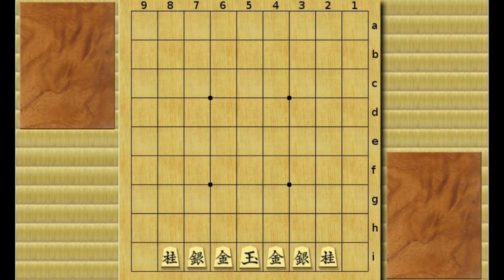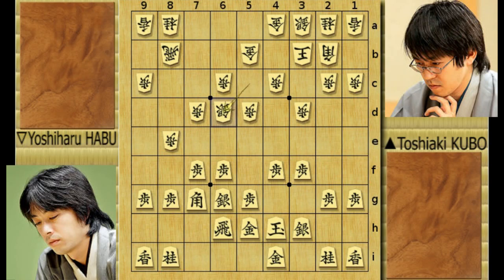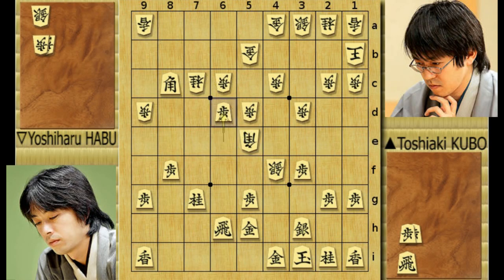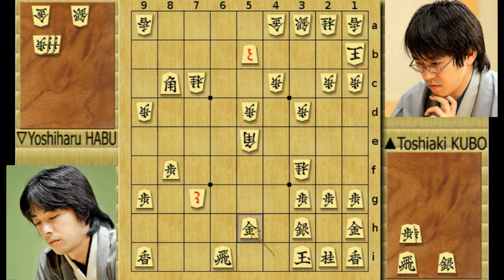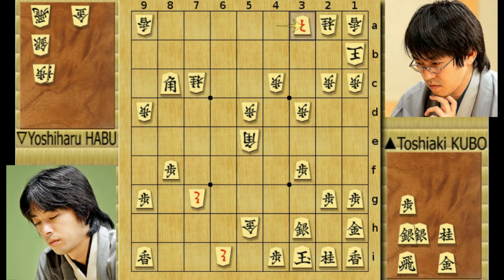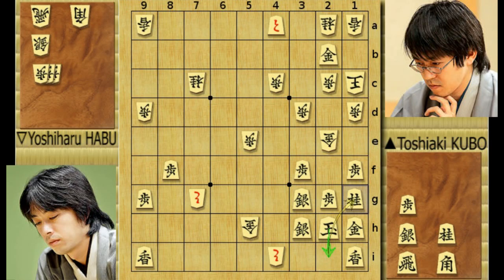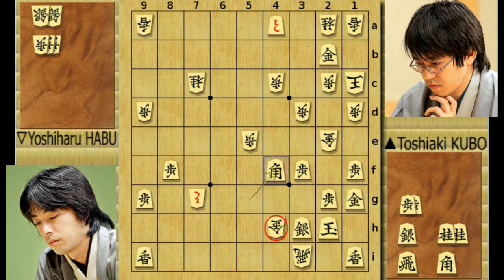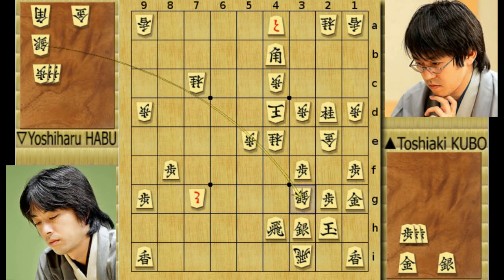Famous Shogi Games: KUBO vs HABU (Oct. 3rd, 2007)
kid=62660. I happened to run into this game record the other day. I found it to be such an excellent game that I couldn't help immediately making this video. Have fun.